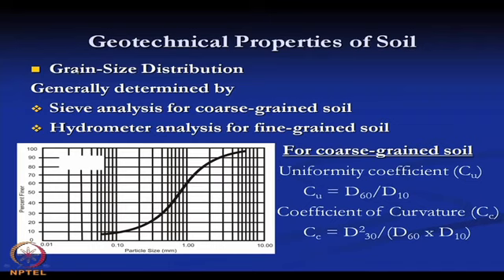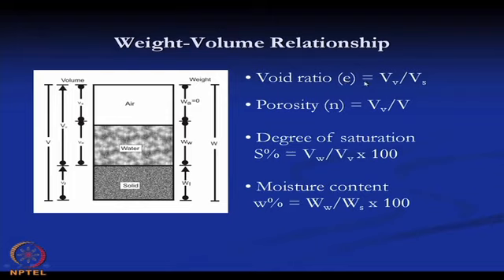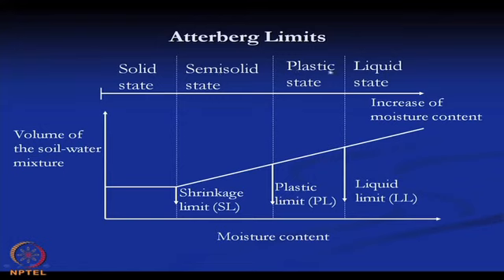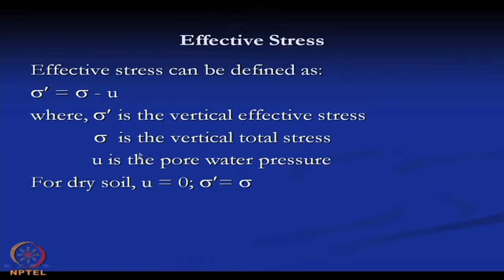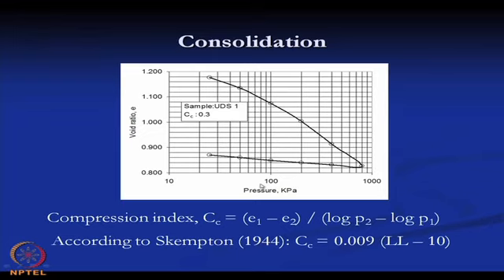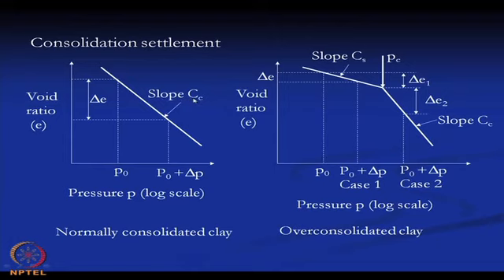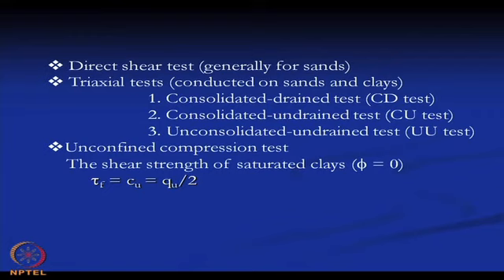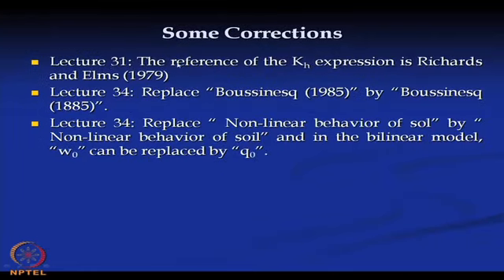Advanced Foundation Engineering - Lec-01 Introduction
foundation engineering
foundation engineering handbook
foundation engineering das
foundation engineering peck
foundation engineering handbook fang

what are the uses of computer in the media houses
which is the best private college in karachi for p
what is the importance of foundation engineering
what does fixity mean
what are the requirements of a good foundation in
regent education and research foundation group eng
what has the author robert w day written
what is a bedpiece
why does marine engineering course study chemistry
what does nsf stand for
how do you reach regent education and research fou
where is regent education and research foundation
what is foundation in civil engineering
what is the difference and connection between soil
what does the national science foundation do
what are the applications of analytical geometry i

where do engineering geologists work

nptelhrd

Category
Education
License
Source videos
View attributions

what are the topics they teach in computer science
you are a first year engineering student and aspir
where would a civil engineer work at
do you need any studies to apply for chemical engi
what is soil sampling in civil engineering
what types of engineering are there in i.i.t.
can kumon help you in your studies on engineering
what has the author joseph e bowles written
how many types of engineering are there
is there a way to start learning engineering even
what are groups in bachelor of engineering
what is the groups in engineering
what different branches are there in engineering
what are all the types of engineers
what has the author zenon wilun written
what are the six main elements of engineering
how does chemical engineering relate to engineerin
what has the author g n smith written
software engineering is engineering or not
how many type of foundation
which are good courses in engineering
what are the college majors for mechanical enginee
what are four different types of engineering
what are the applications of geology to civil engi
what is a sentence with the word foundation in it
where can i get a forensic engineering degree
what job opportunities are there for a person with
what is tie-foundation
is it true that being good at math will not benefi
what are top 20 engineering colleges in india
top engineering college throughout bangalore
top 15 engineering colleges in bangalore
what are the courses in electrical and communicati

foundation (engineering)

foundation engineering uplift
foundation engineering
foundation engineering handbook